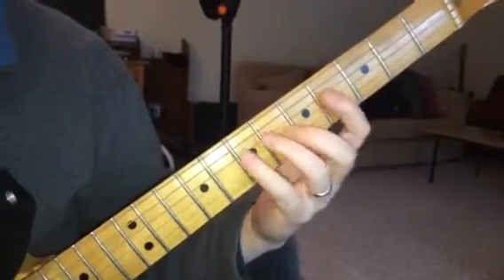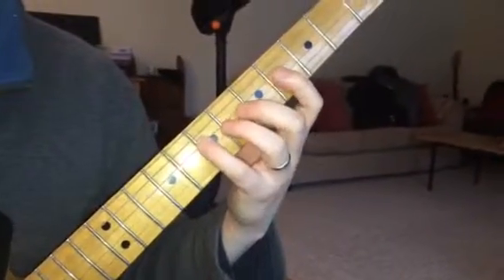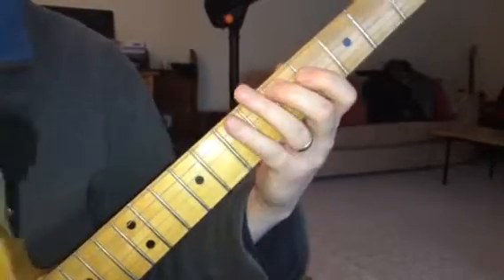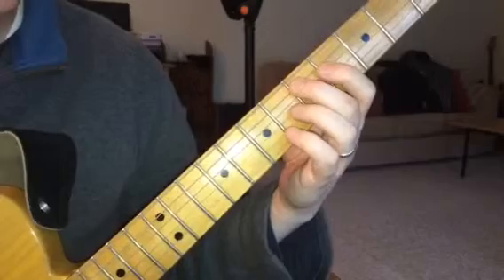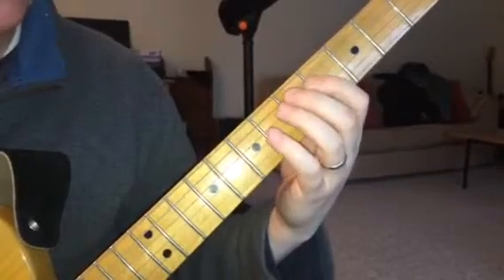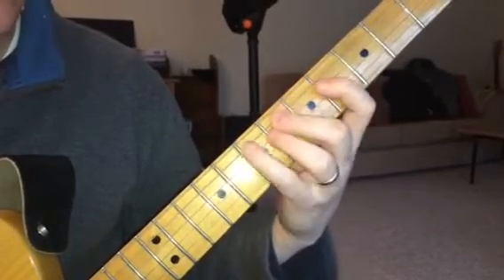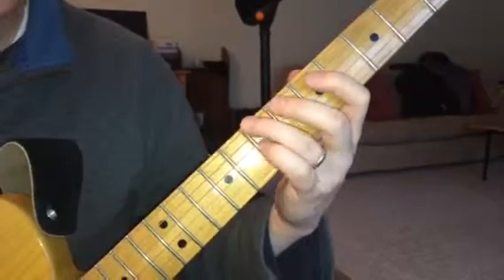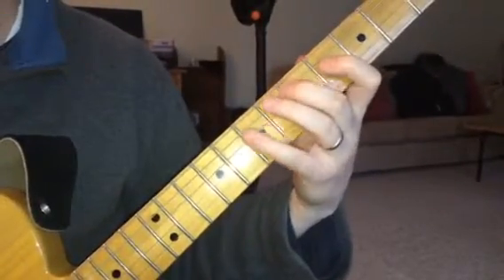Lesson: [Rush] Tom Sawyer Pre Solo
Lesson summary